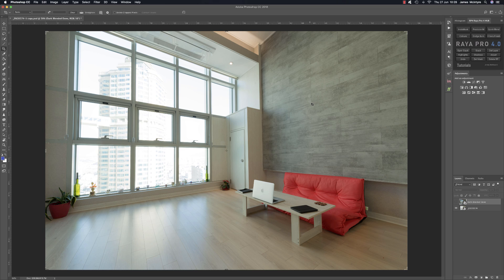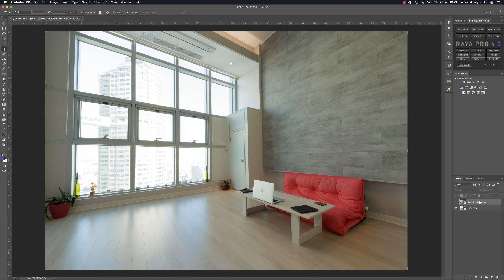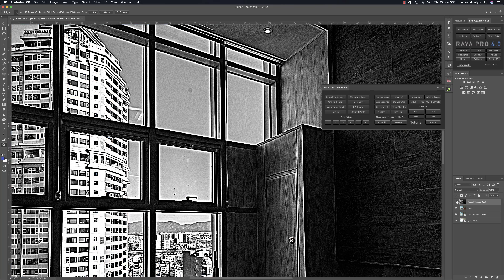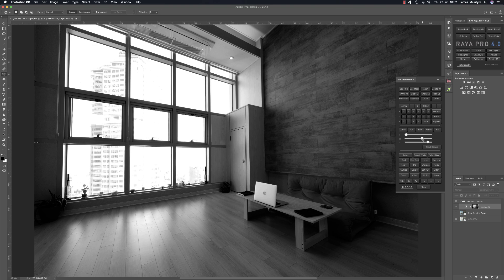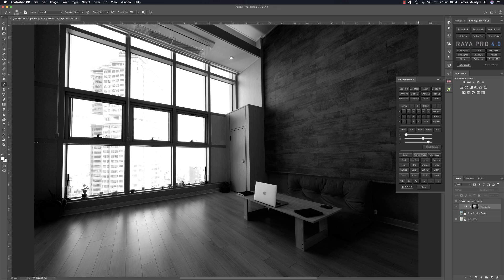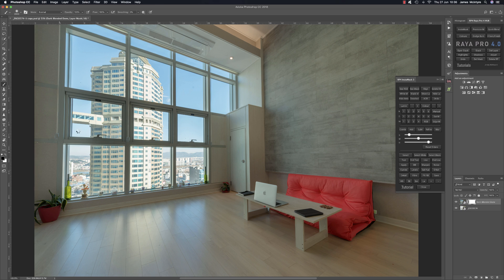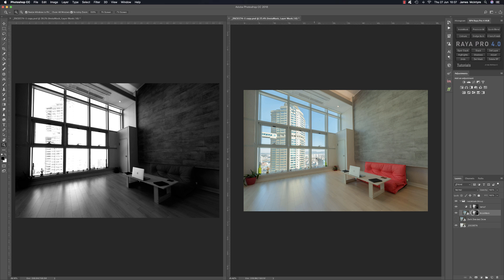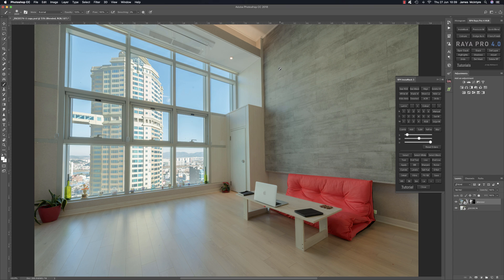What's new in Raya Pro 4.0